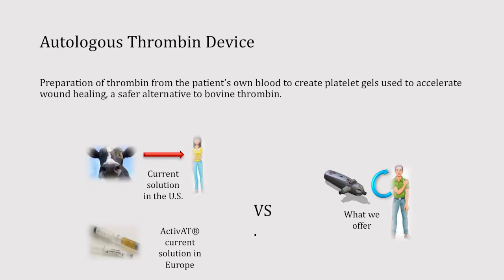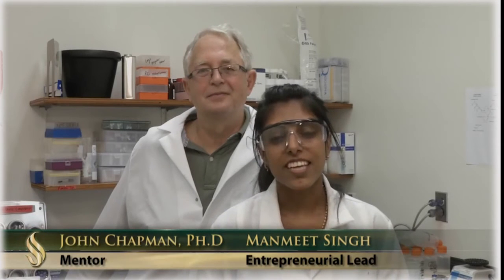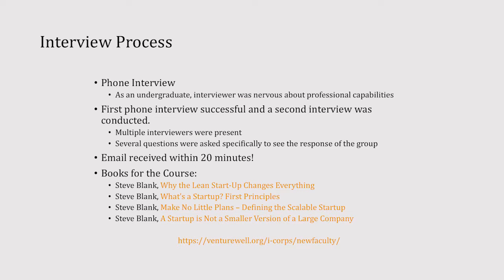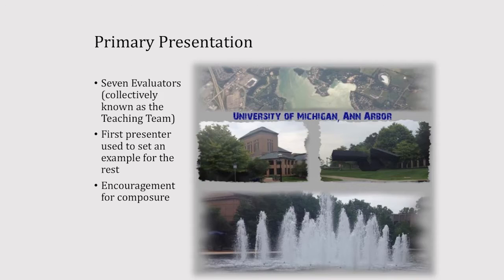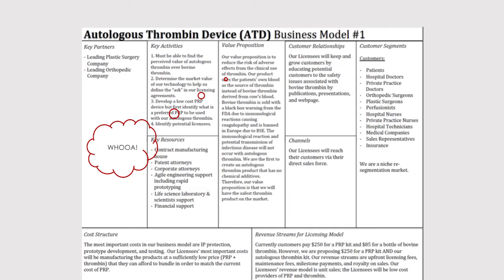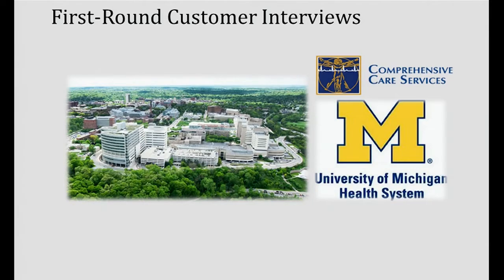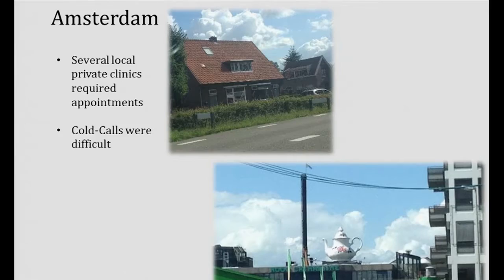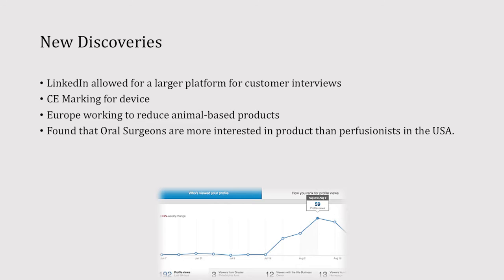F16081 Entrepreneurship Biotech Manmeet ONLY 111416 33mins